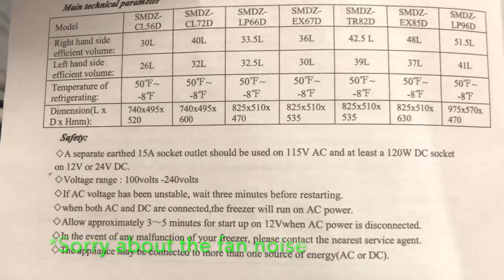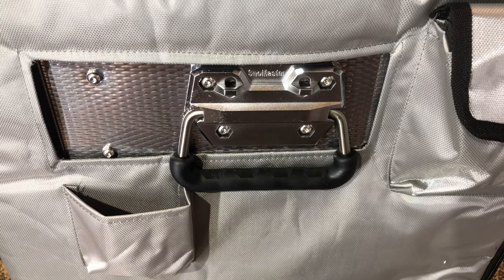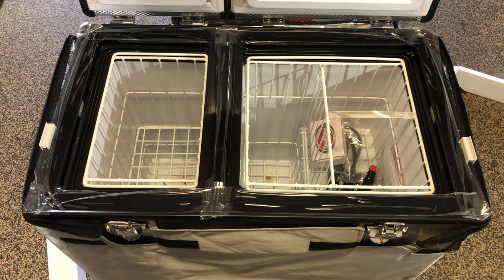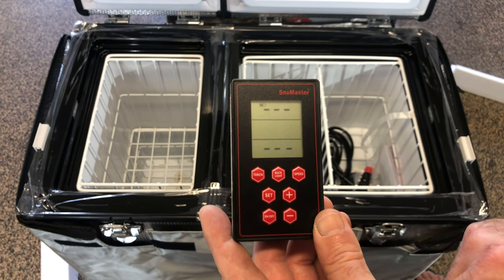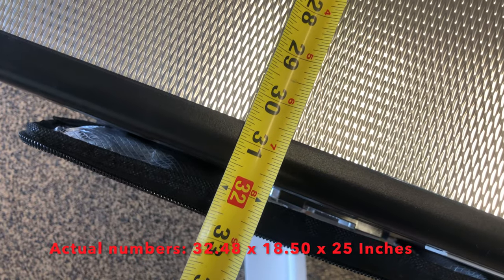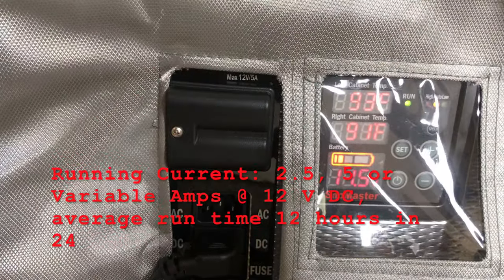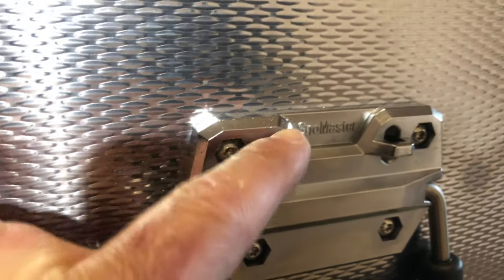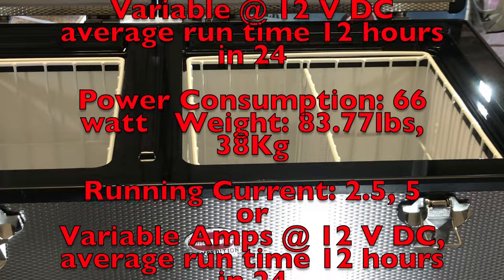Review of the Stainless Steel SnoMaster Expedition Series AC/DC Fridge/Freezer model EX85D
This is the unboxing and review of the SnoMaster Expedition Series model EX85D. This is a stainless steel Fridge/Freezer. It can be configured to Fridge/Fridge,  Freezer/Freezer, Freezer/Fridge or Fridge/Freezer. The Expedition series is the most capable version of the SnoMaster lineup. I have used this product a few times already, so far, I am fully impressed by the quality and value of this product. Having a mobile fridge/freezer in your car for camping, overloading or Costco trips is a life changer especially during the summer season.